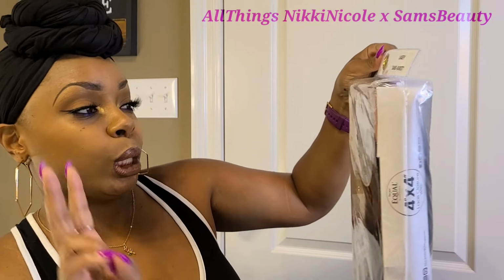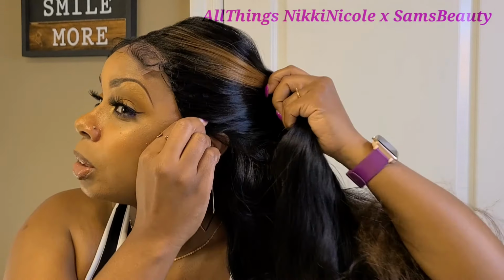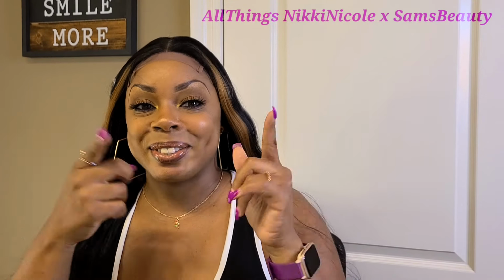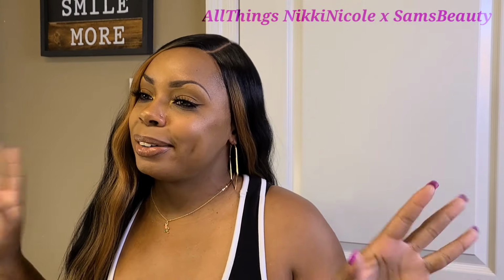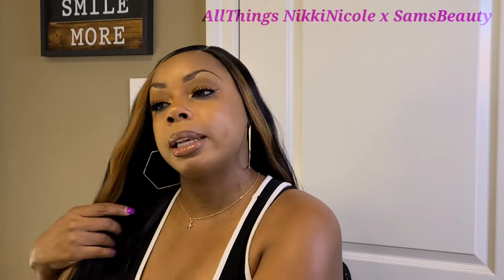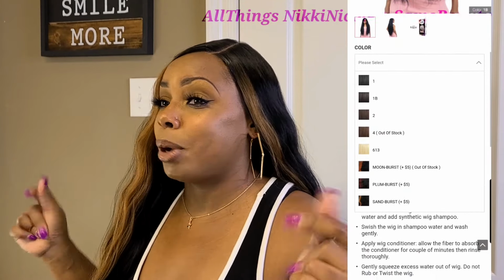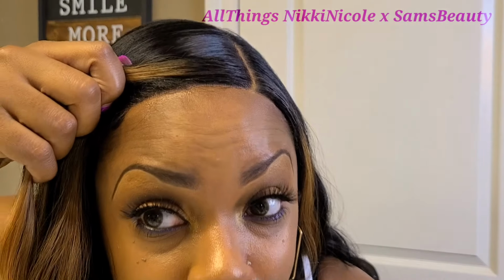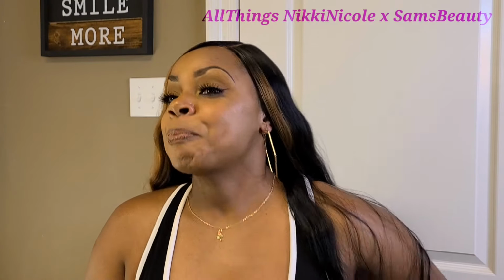Long Hair Don't Care Vibes |FreeTress Equal 4X4 Lace Closure Wig Lacey |Ft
Hello Everyone I'm today's video I am reviewing FreeTress Equal 4X4 Lace Closure Wig Lacey in color Sandburst courtesy of Sams Beauty

Item name

FreeTress Equal 4X4 Lace Closure Wig Lacey

Item link

Love you 😘